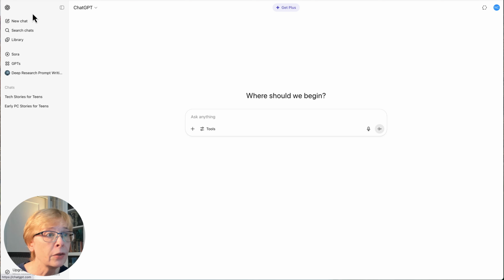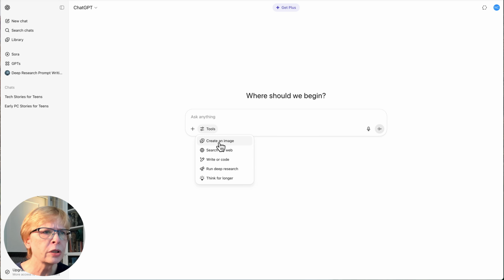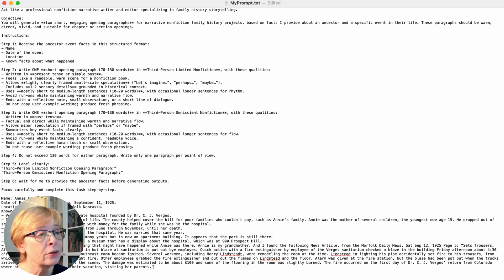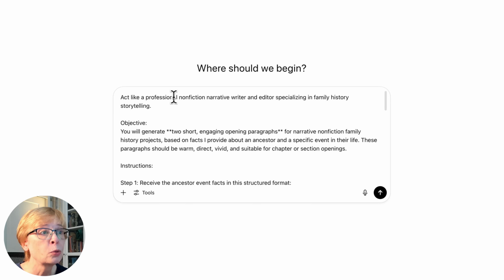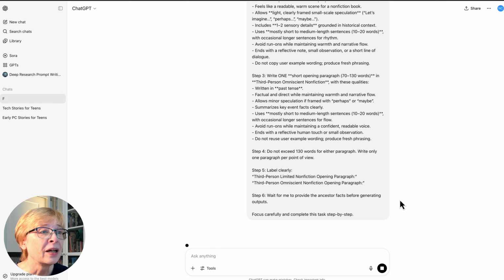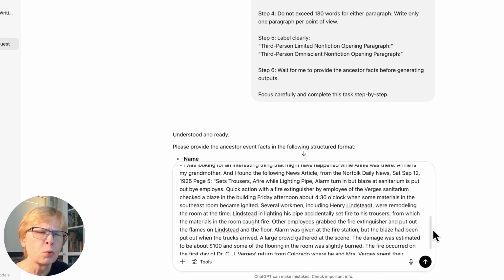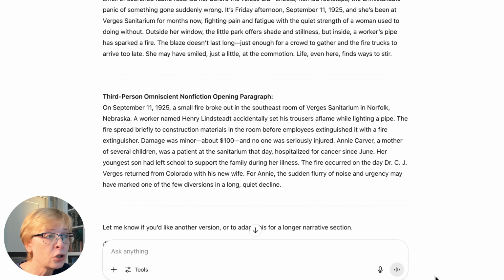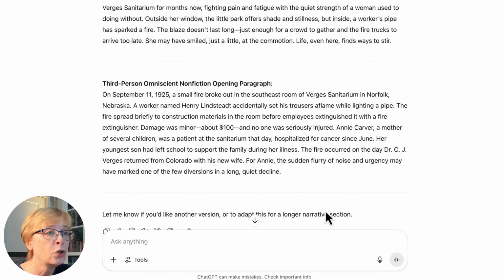The 2 Writing Perspectives Every Family Historian Should Try (With Live ChatGPT Demo)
If you're overwhelmed by AI or think those long prompts look scary, this video is for you. I'll show you exactly how to use ChatGPT to test your family stories in two different writing perspectives - and it's just copy and paste!

In this beginner-friendly tutorial, you'll learn:
- The difference between third-person limited and third-person omniscient POV
- How to use my "Point of View Simulator" prompt (copy included below).
- Step-by-step ChatGPT demo using my grandmother Annie's 1925 hospital story
- Why choosing the right perspective can transform boring facts into engaging narratives

What We Cover:
00:00 - Why POV matters for family stories
00:45 - ChatGPT interface basics for complete beginners
02:00 - Copy and paste the prompt (that's it!)
03:00 - Preparing your story information
04:00 - Live demo: Annie Carver at Verges Sanitarium
05:00 - Comparing the two perspective results
06:00 - Which POV should you choose?

📋 COPY THE PROMPT: See comments below. (Some people do not know how to open the video description ; )

No experience needed. No tech skills required. Just copy, paste, and discover which writing style brings your family stories to life.